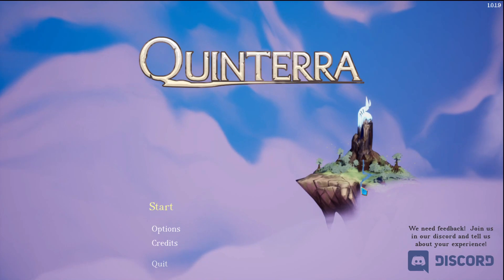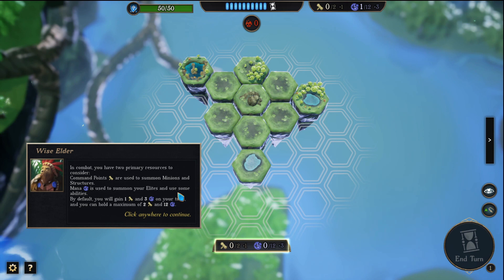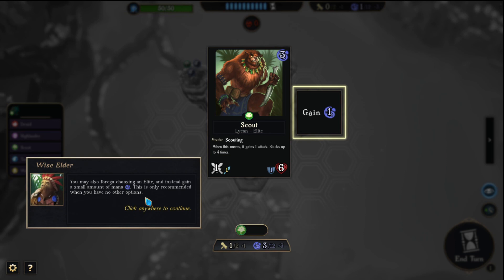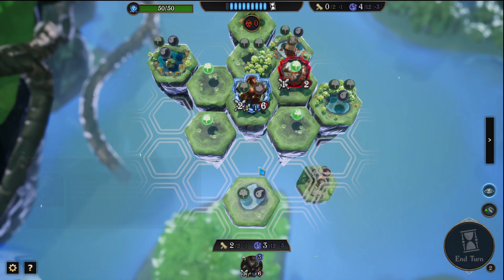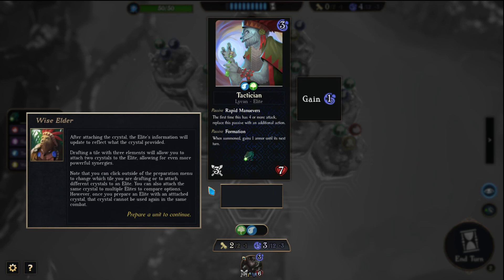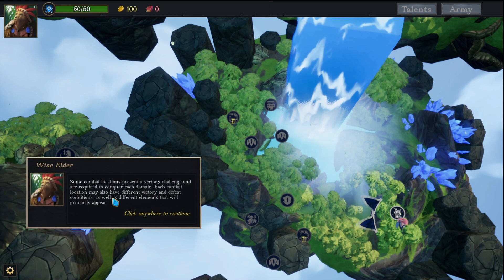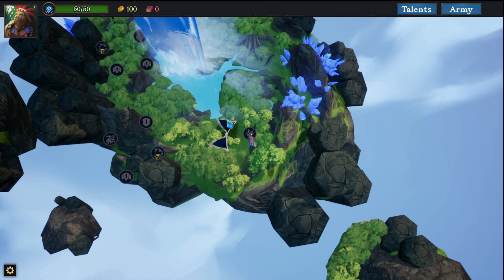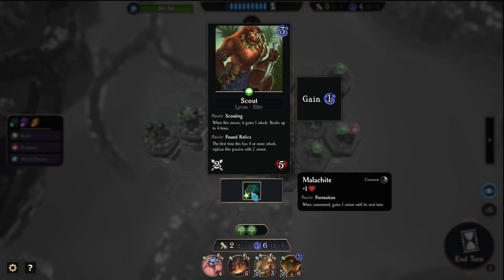Quinterra | Gameplay First Look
Let's take a first look at Quinterra by Sidereal Studio. A roguelite turn-based tactics game with some innovative features and a procedurally generated world. Let me know what you think about Quinterra in the comments below.

About Quinterra
Embark on a tale of conquest across five domains in Quinterra! Through a unique drafting mechanic the very world changes before you. Dynamically tap into the land’s power to harness Upgrade Crystals in combat. Assemble your army and outfit them for maximum synergy aboard your air ship.